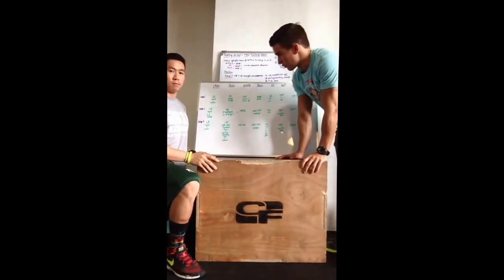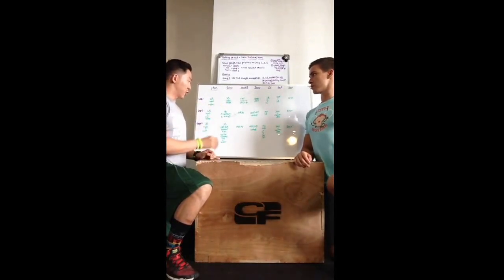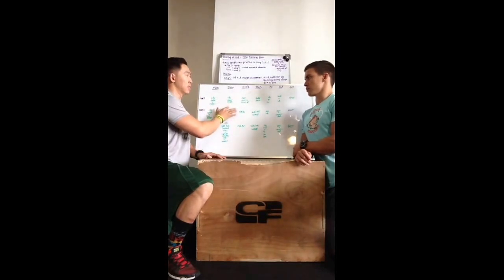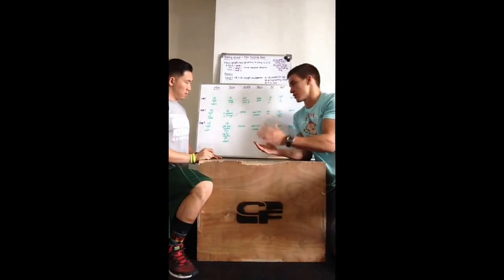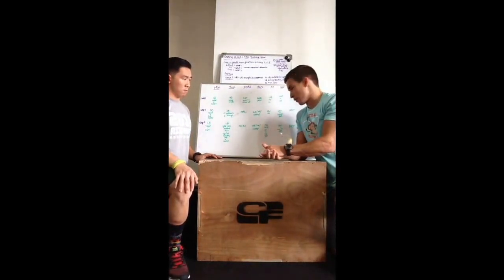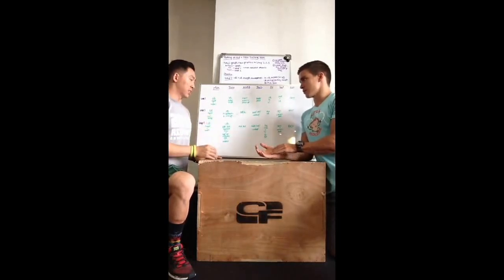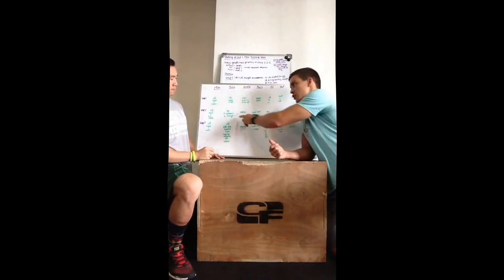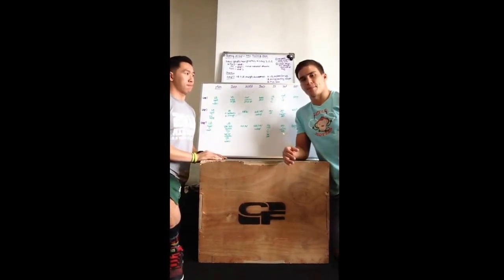CFPT group 8 week training block critical days, priorities, new weekly split.